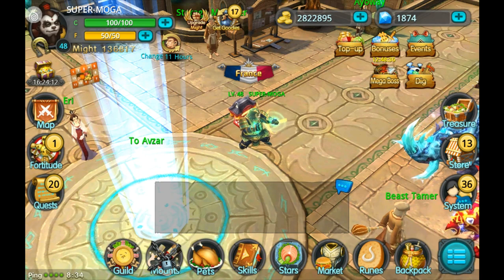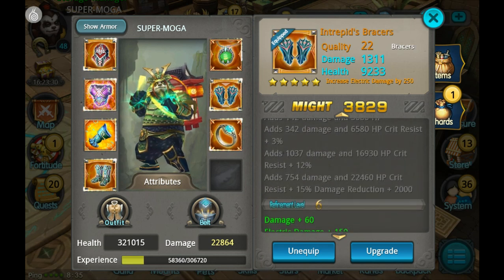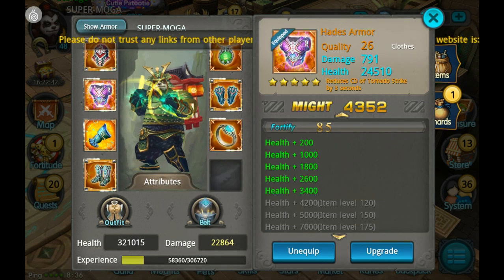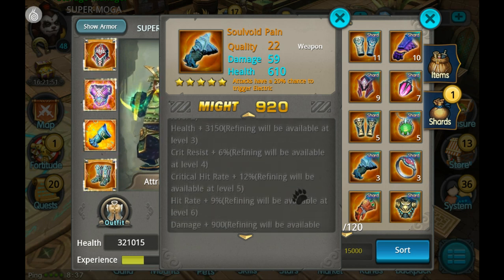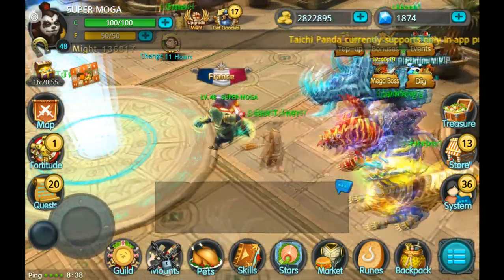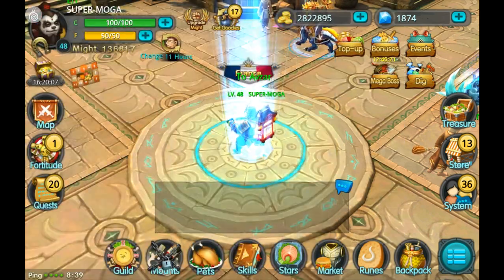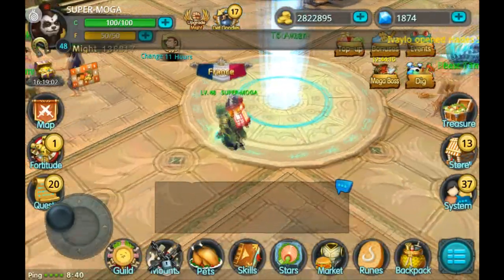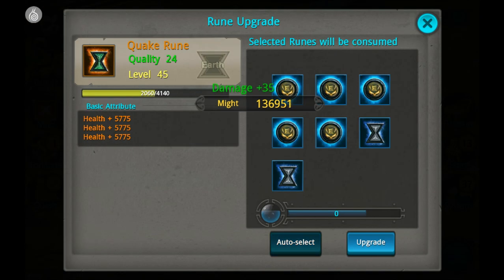Taichi Panda | Best Gear for Beginners (Gear Set Guide #1)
Hey guys, in this Taichi Panda video, I'll be going over the best gear for beginners (in my opinion). The first build we'll be going over is a pure damage set, focusing on crit chance, crit damage, and mostly q22 gear so you can get the best set built quickly.